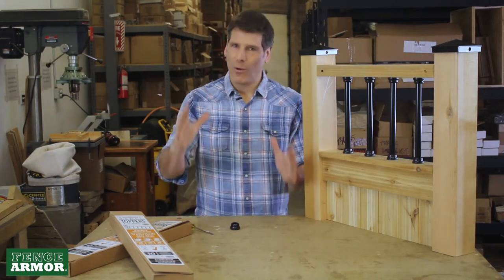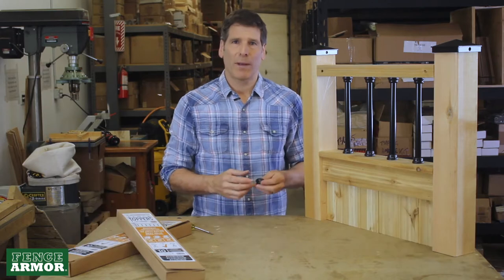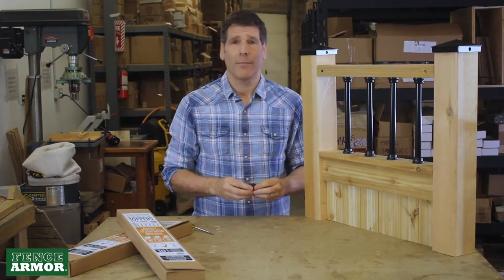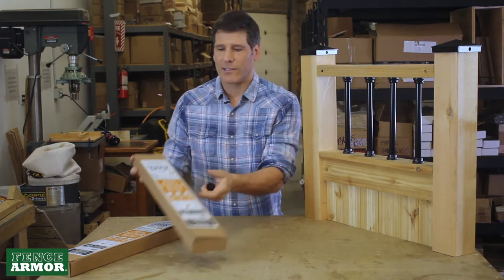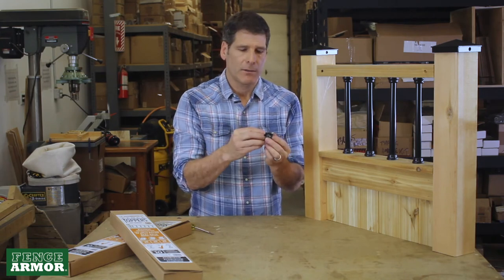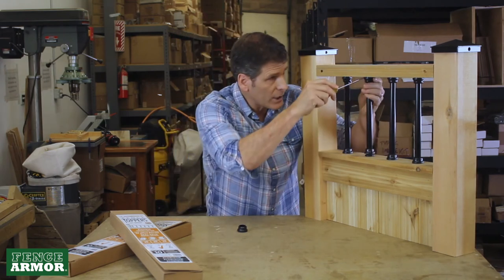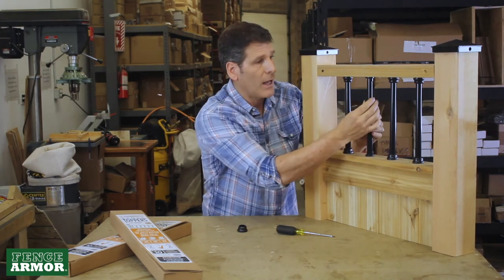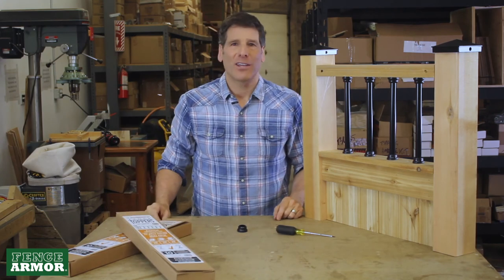DecksGo Talks Fence Toppers | Fence Armor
Richard Bergman of DecksGo talks about the functional and beautiful Fence Toppers and how easily they install with the patent pending Snap’n Lock system. Check it out!

Prevent, Protect, Prolong the life of your posts today.